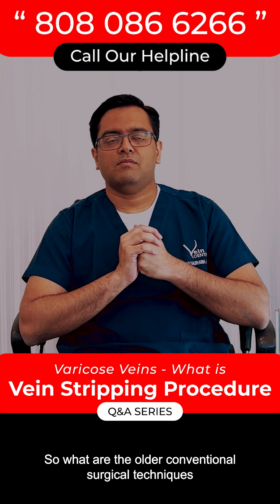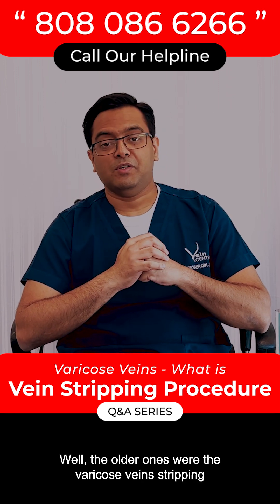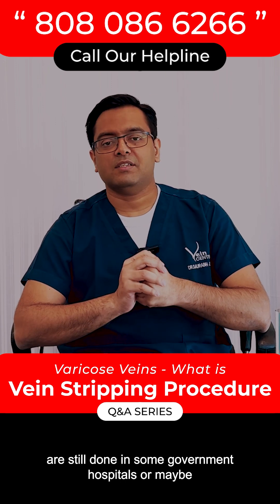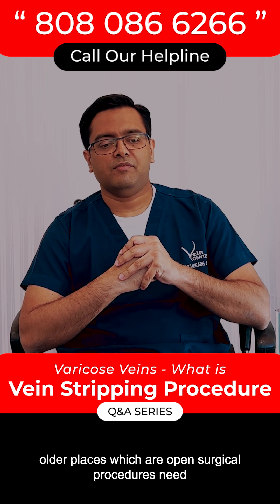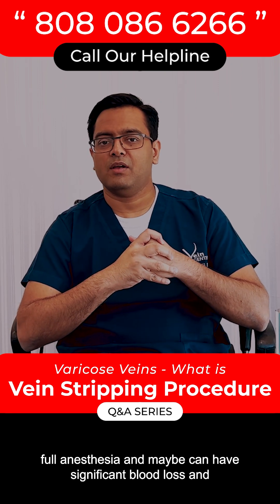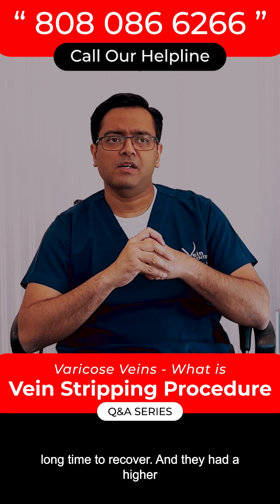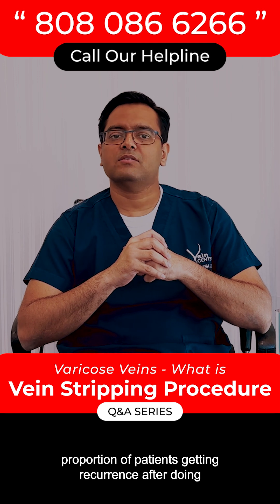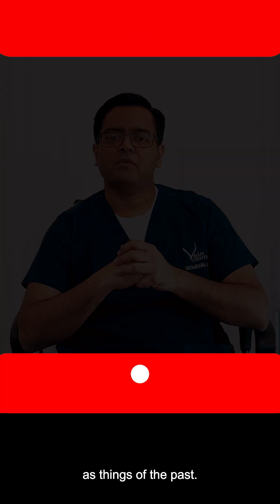Q&A S1 E13 - What is Varicose Veins Stripping Procedure?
Q&A Q13 : - What is Varicose Veins Stripping Procedure?

So what are the older conventional surgical techniques to treat varicose veins? Well, the older ones were the varicose veins stripping surgery or the excision or ligation procedures, which are still done in some government hospitals or maybe older places which are open surgical procedures need full anesthesia and maybe can have significant blood loss and they have a longer recovery. So if you're going to get cuts and stitches, obviously you're going to take a long time to recover. And they had a higher recurrence rate as well. So there's a very significant proportion of patients getting recurrence after doing these procedures and they are currently can be regarded as things of the past.